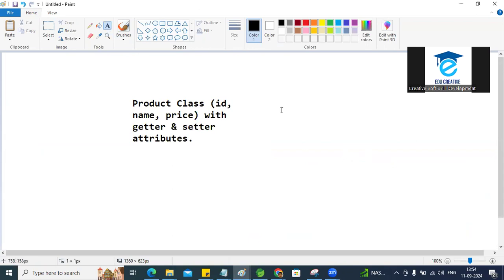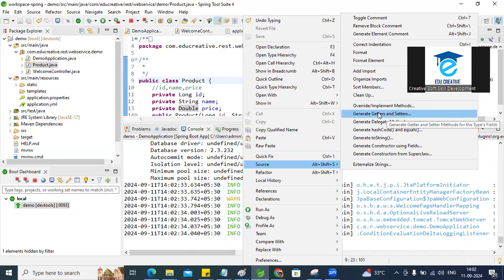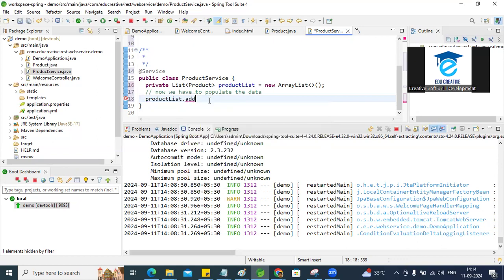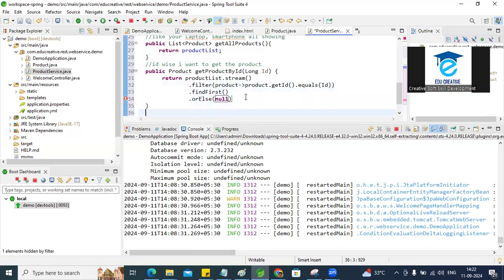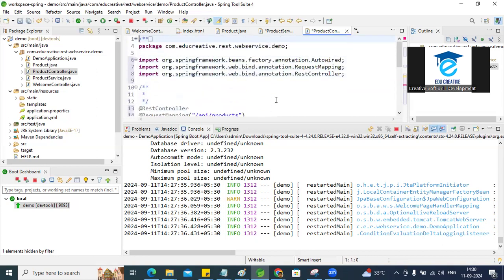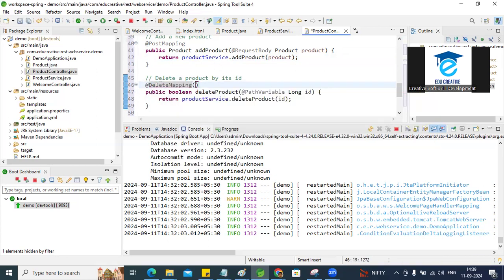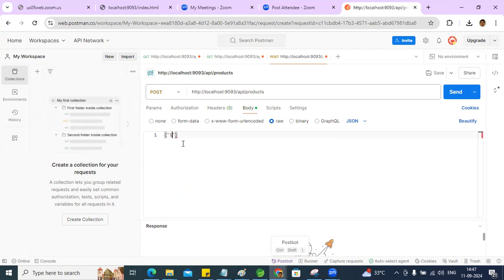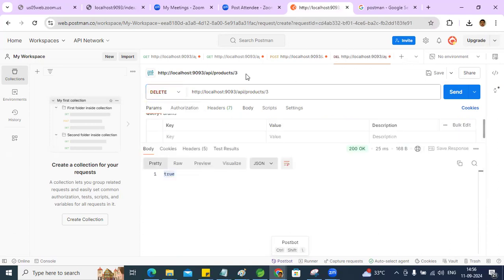Spring Boot CRUD Operations with Hardcoded Data: Learn Spring Boot in Kolkata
Learn Spring Boot Framework from Edu Creative Digication Kolkata  with all Practical Exposure with industry standard projects along with hands on training.